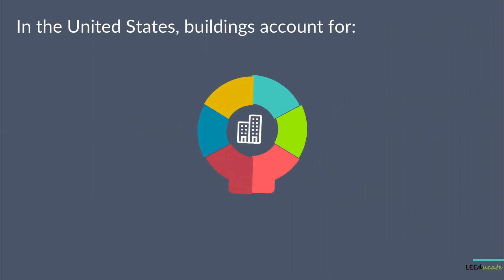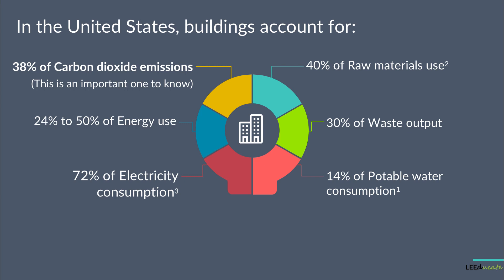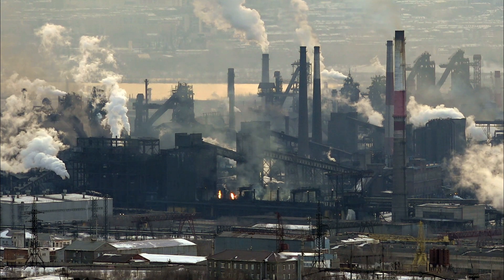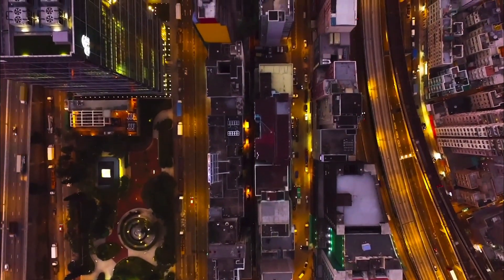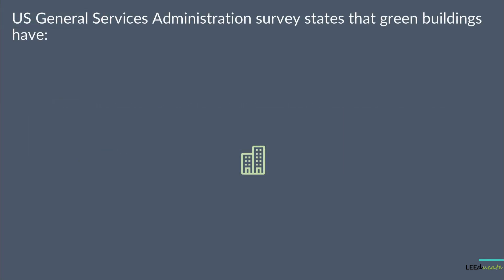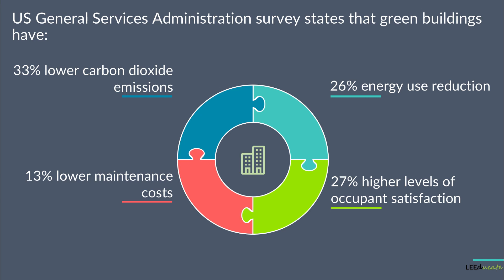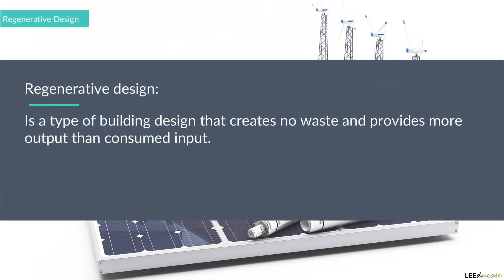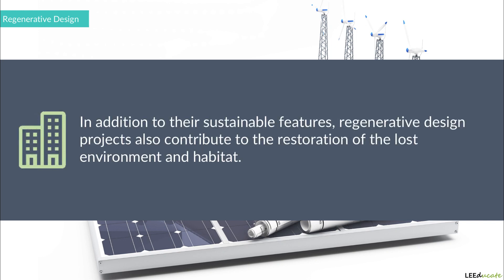Environmental Impacts of Built Environments and Benefits of Green Buildings | Projectific